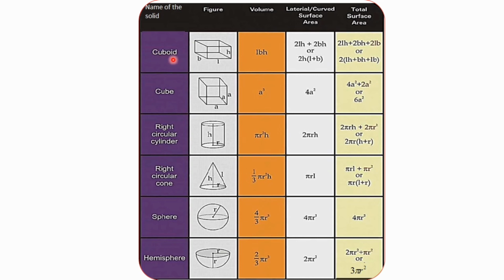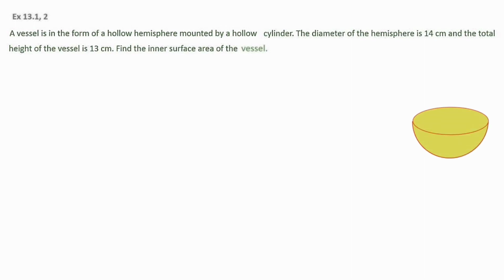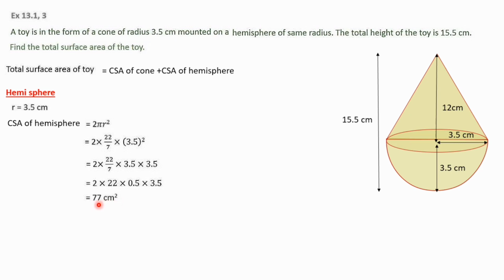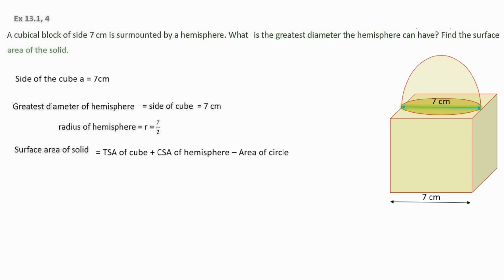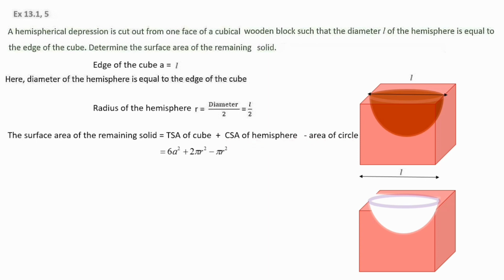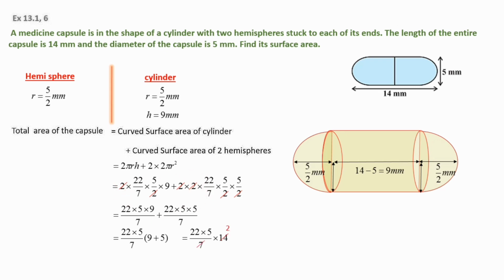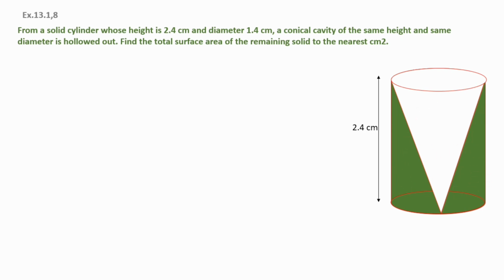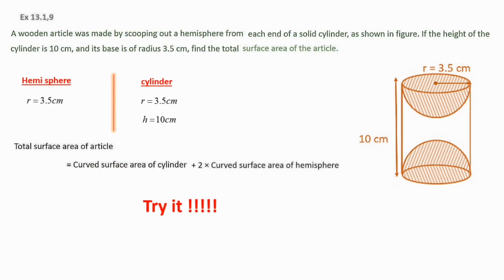CBSE Class 10 Surface Area and Volume Part 1